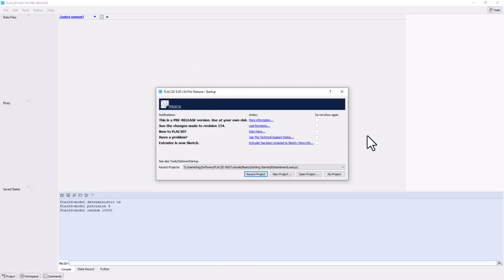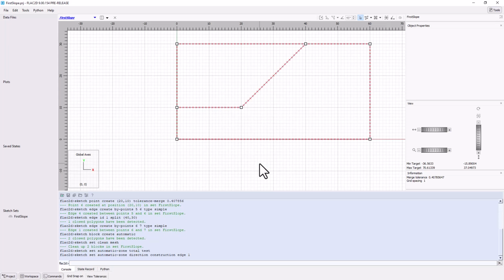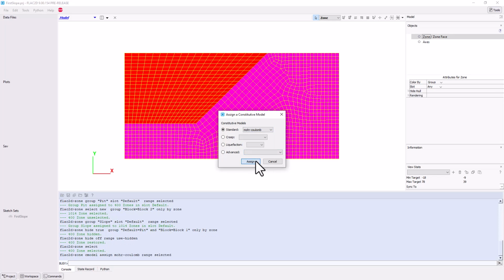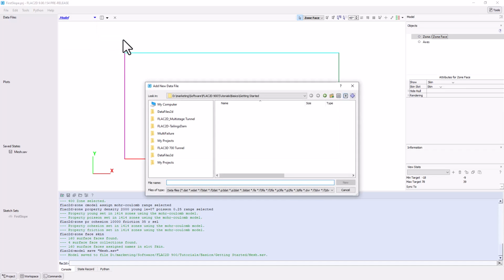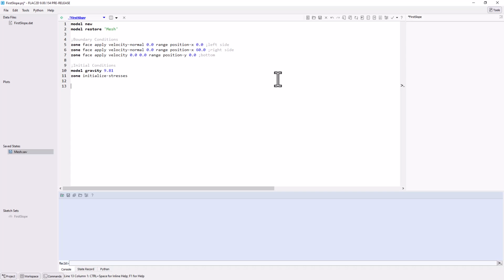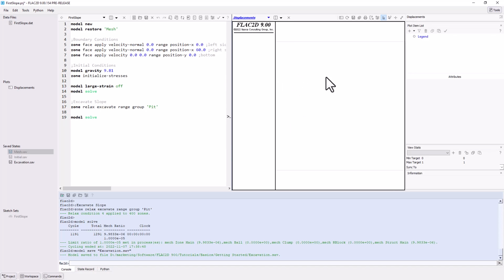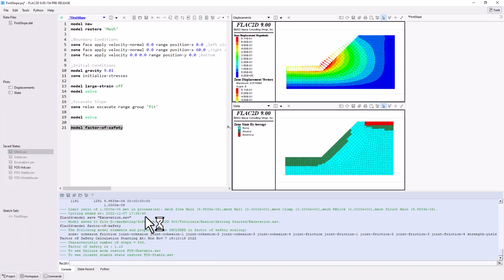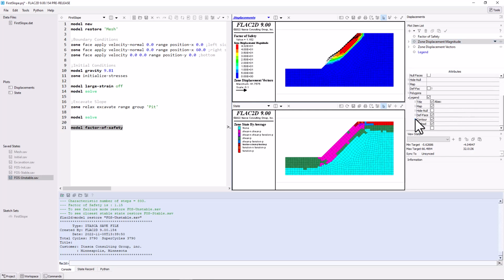Getting Started with FLAC2D 9.0 Itasca Software (Jan 2023)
📌 Throughout this tutorial video (from Itasca) you will learn how to work with FLAC2D Version 9.0 after watching this video. I would be happy to help you if you need any help or information about FLAC2D Version 9.0.